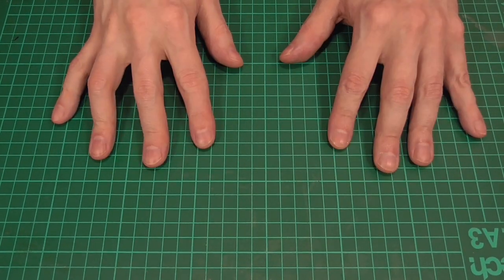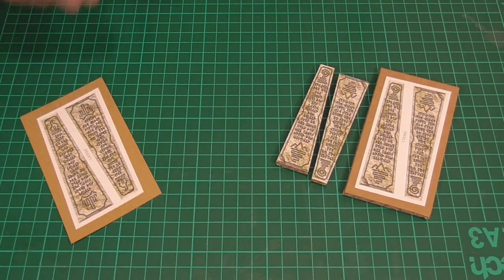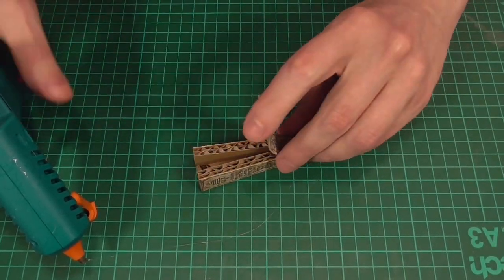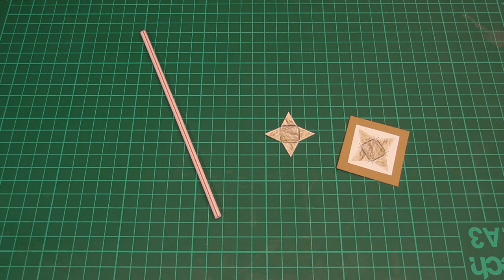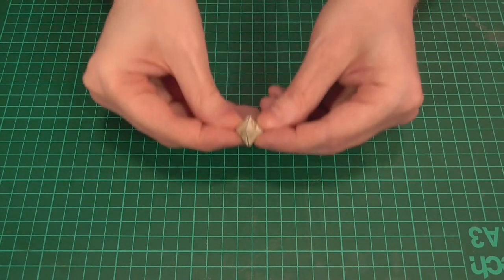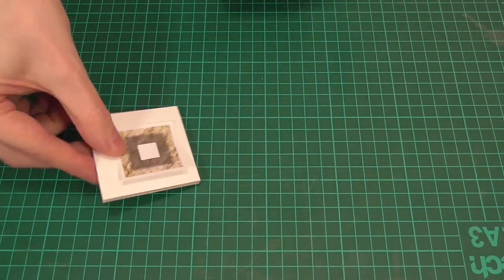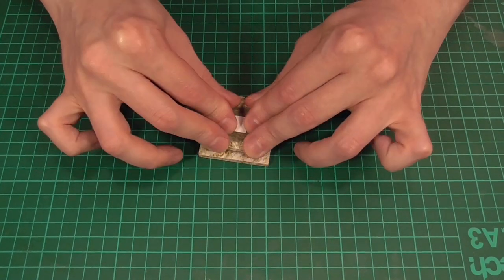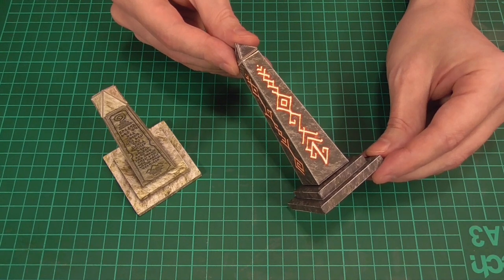Episode 76 : Obelisks (D.I.Y. terrain for D&D, Pathfinder, Warhammer, etc.)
In this episode I'll be making a couple of different styles of obelisk.

* * OTHER LINKS * *